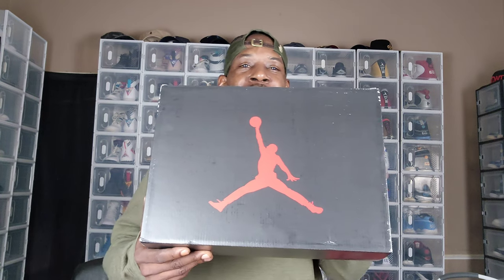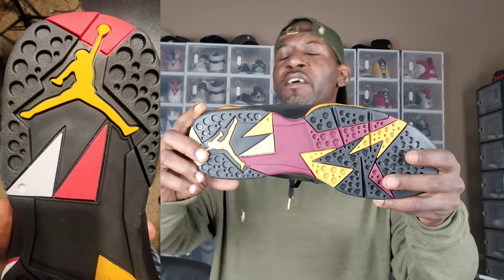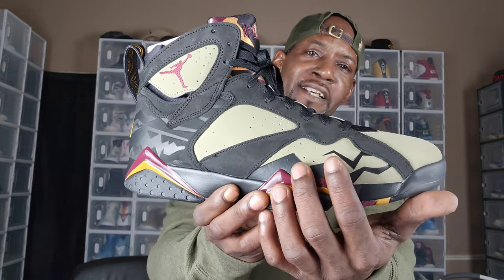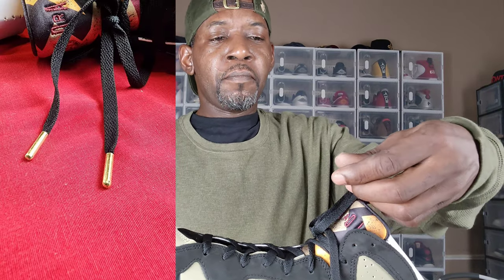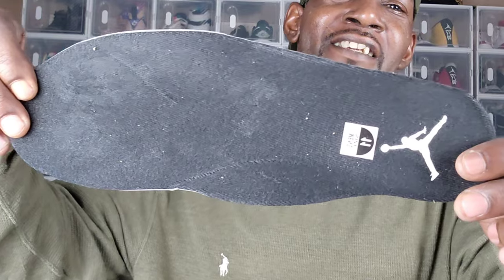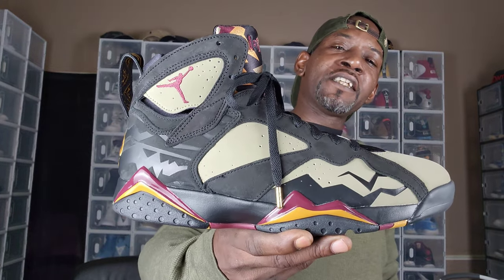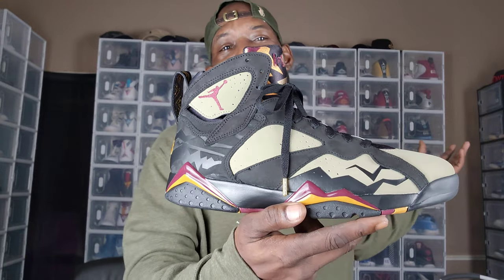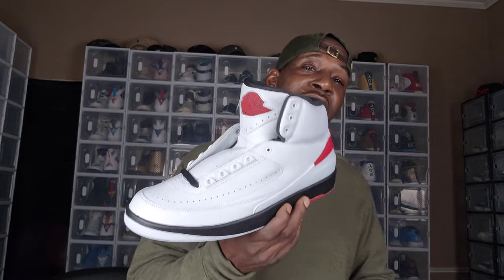Air Jordan 7retro "BlackOlive"Unboxing and Full Indept Review+ Bonus Unboxing!!🔥🔥👍🏾💪🏾💯💯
my thoughts on the the 2023 Air Jordan 7retro "BlacklOlive"
Musician: @iksonmusic

It Cost to be the Boss/ Slim Thug + Boss Hogg Outlaws